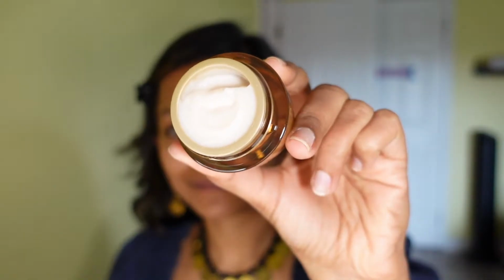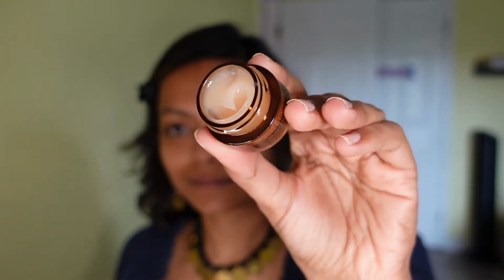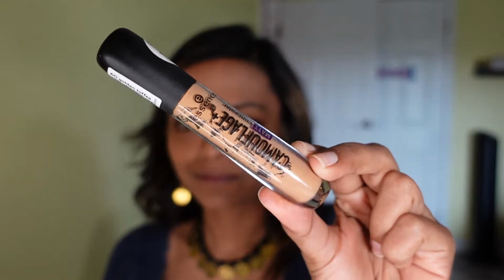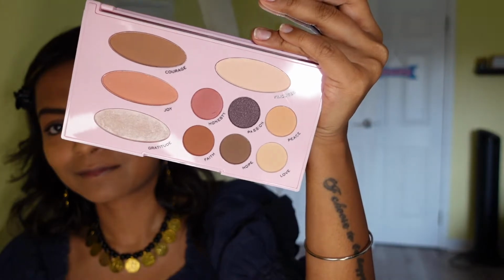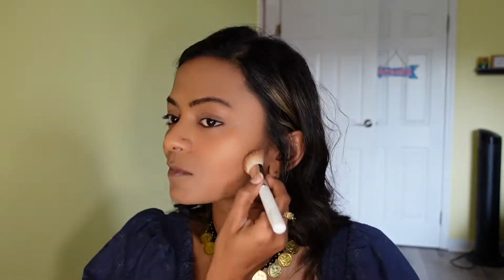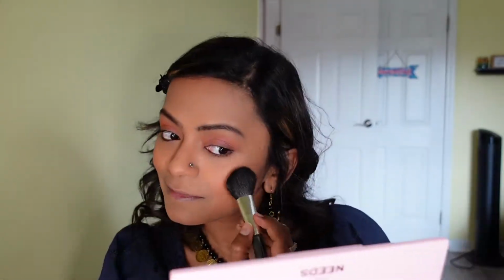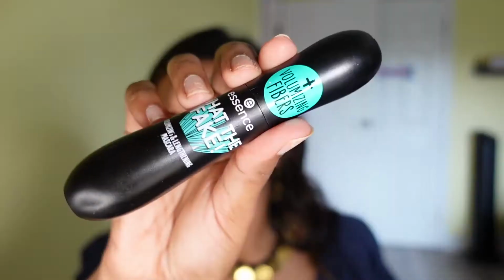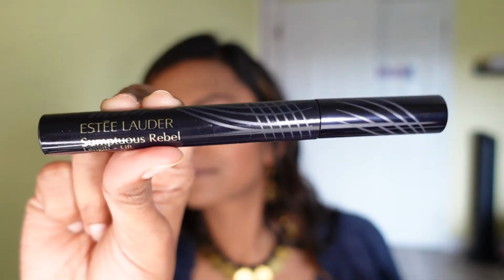POILA BOISHAKH NEWNESS| Being বাঙালি Series | Mermaid Bidisha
Wishing you all a very happy Bengali New Year !!